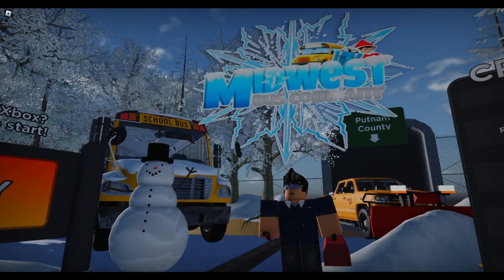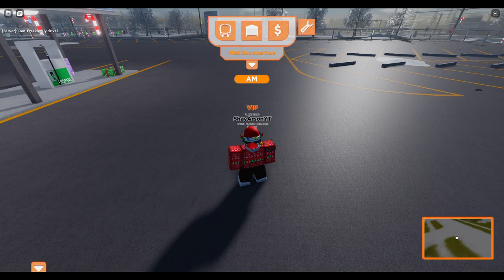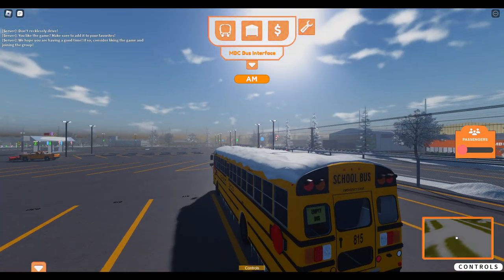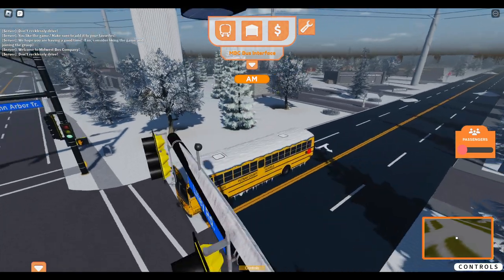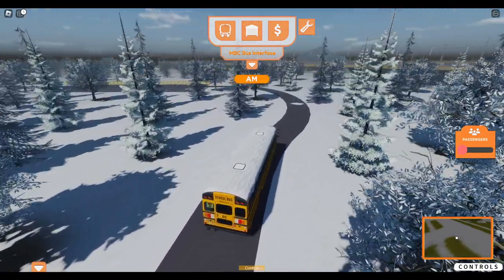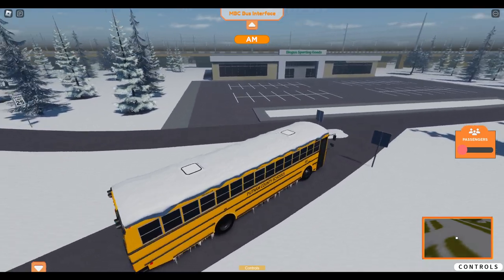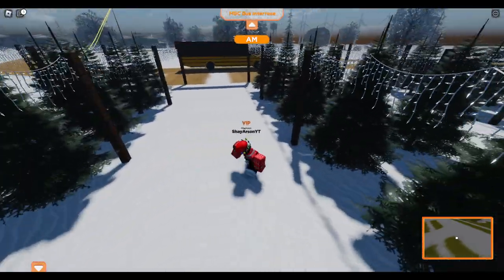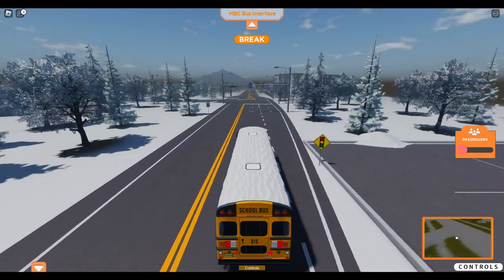Roblox | Upstate, NY | Visually The Best Winter Update Ever